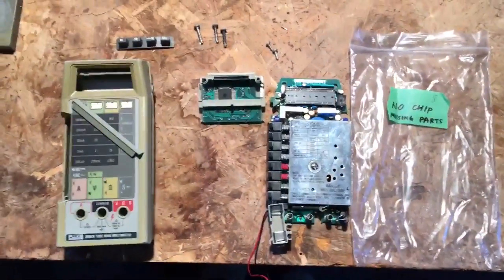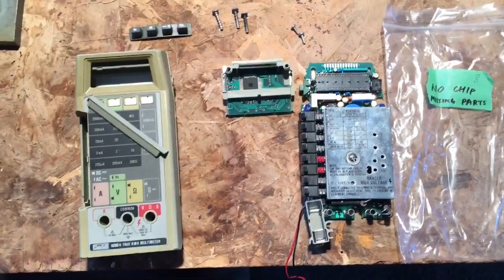Fluke 8060A Repair Part 1 - Disappointment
Well, this is a mess...